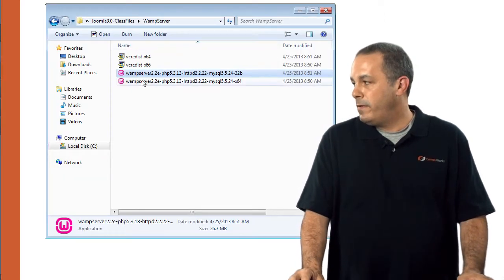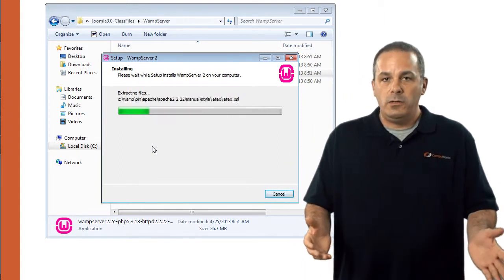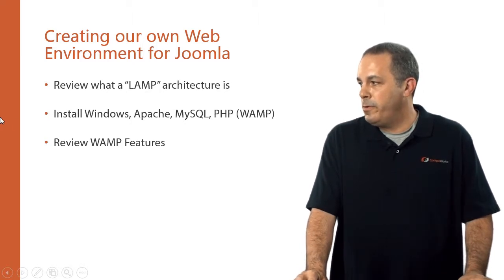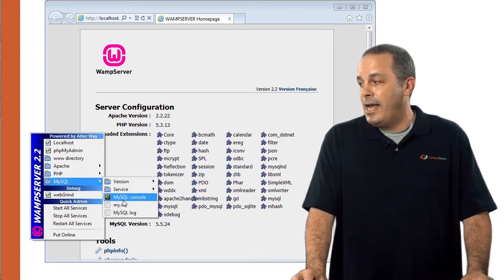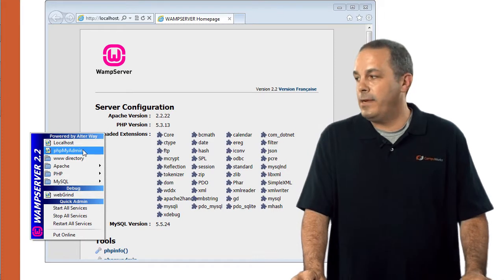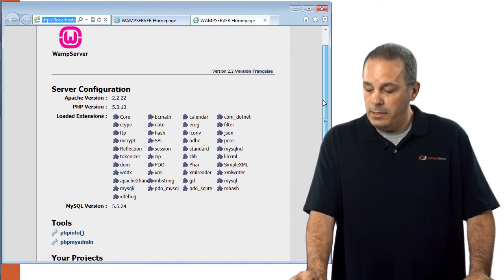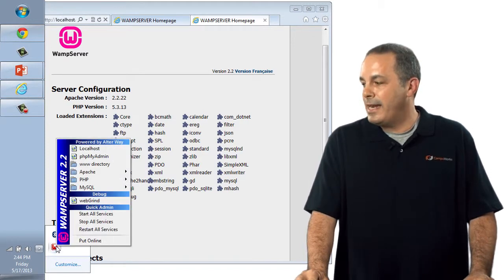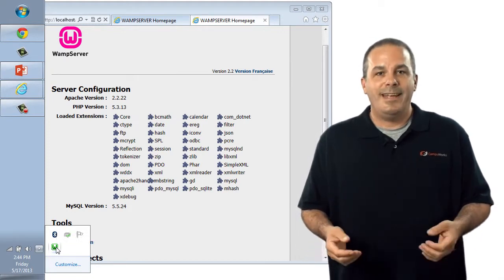Joomla: Creating Web Environment